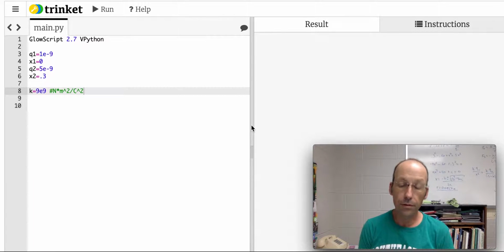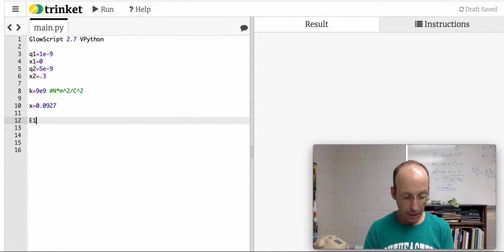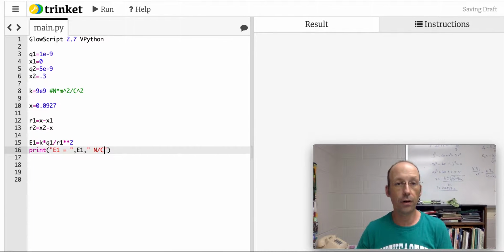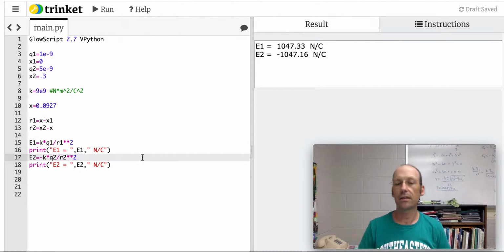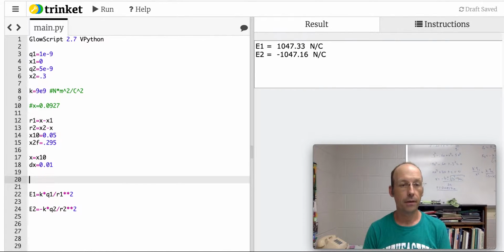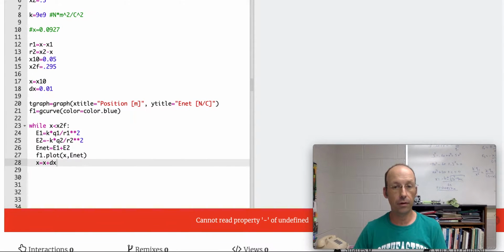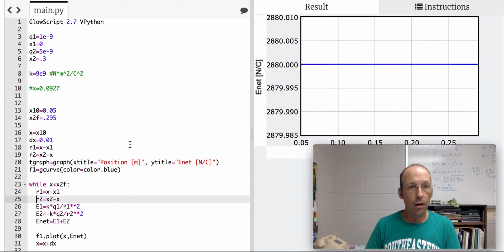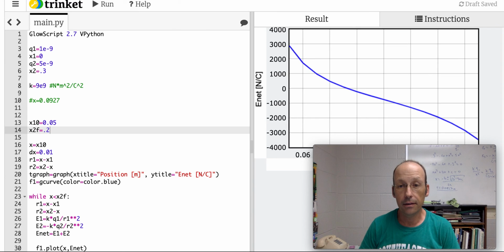Using Python to Find the Electric Field due to Two Point Charges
There are two charges: q1 = 1 nC and q2 = 5 nC.  Charge q1 is at the origin and charge q2 is at x = 0.3 meters.

Where on the x-axis is E = 0 N/C?

Hint: I already solved this problem, but here is a calculation and graph with python.